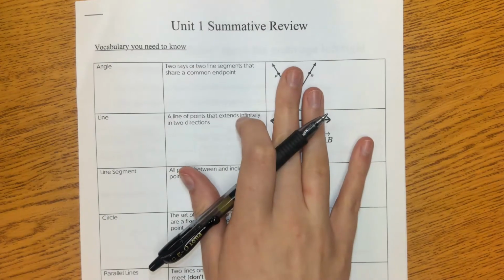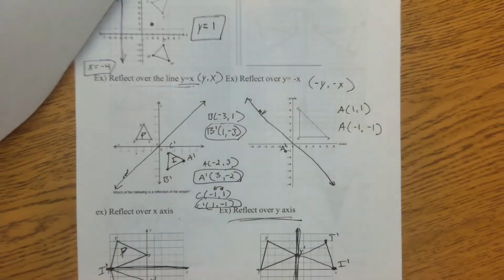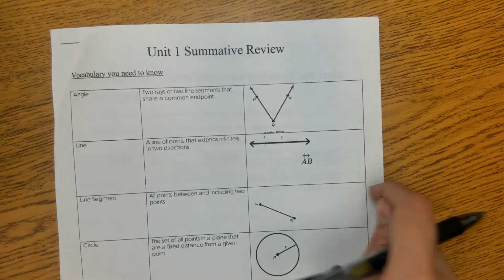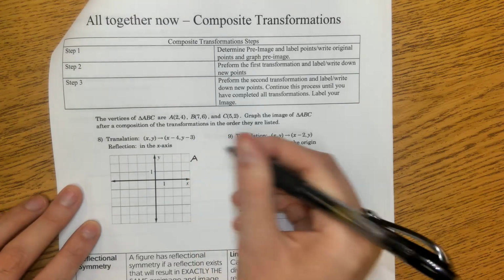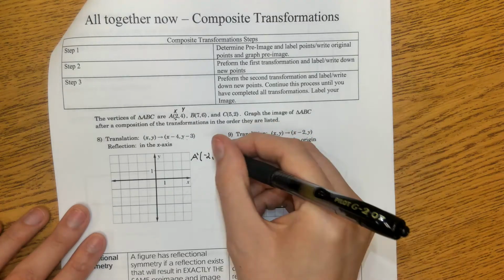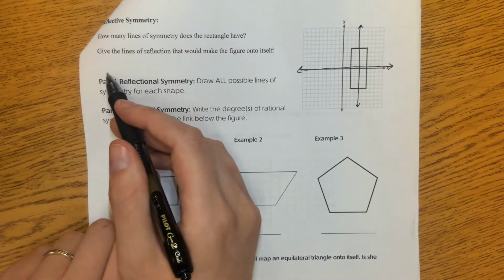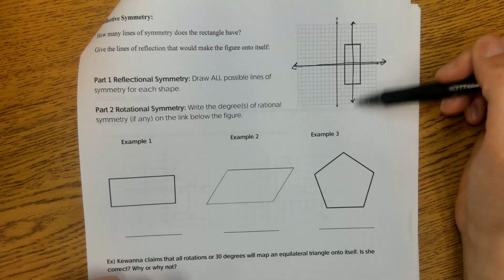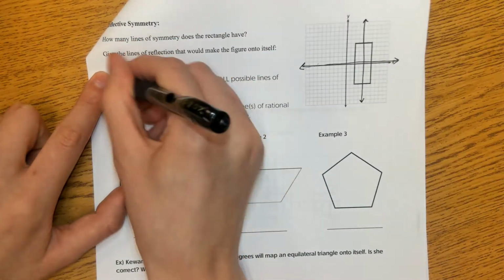Unit 1 Summative Review